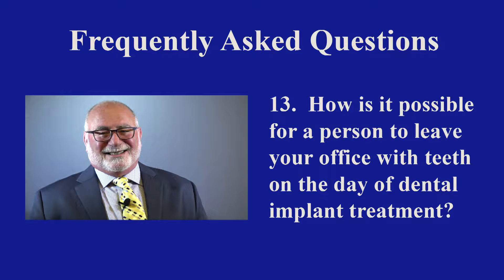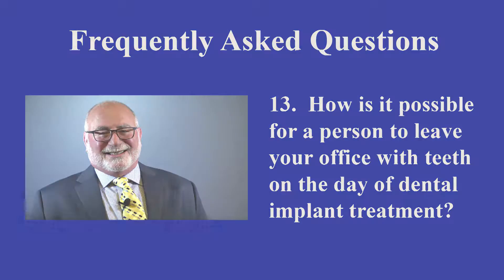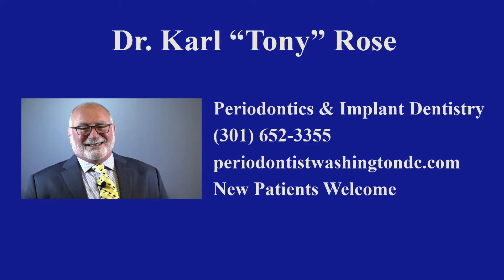Can I Leave The Office With "Teeth-In-A-Day?"